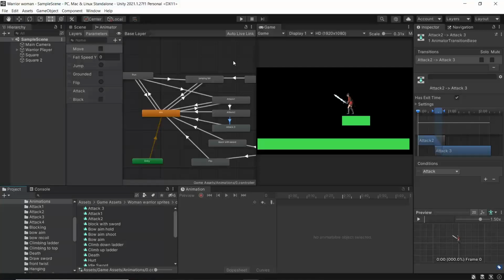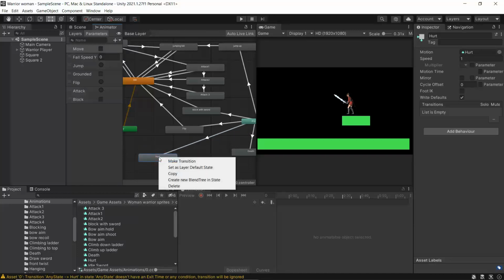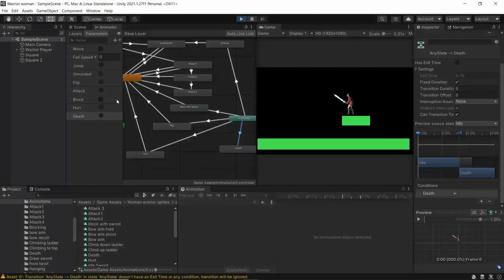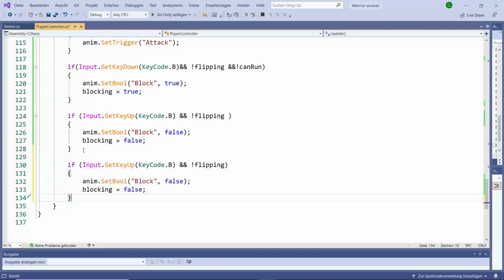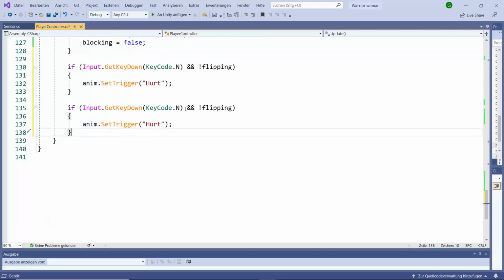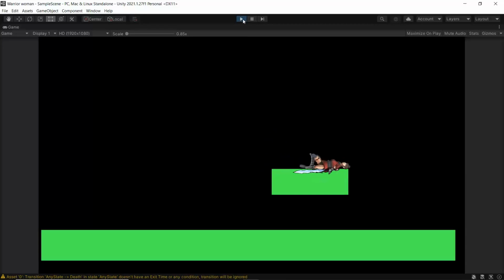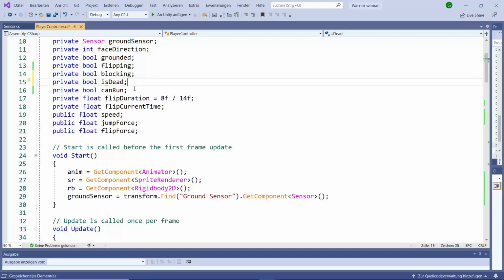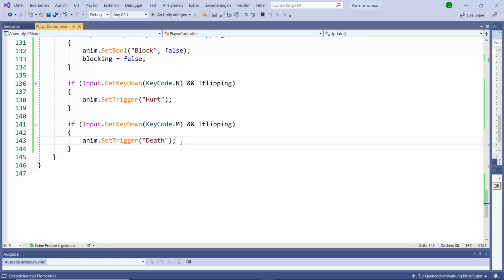Learn to create Metroidvania player with unity and C# tutorial # 11 Player Hurt & Death